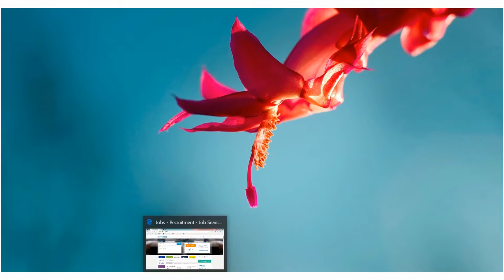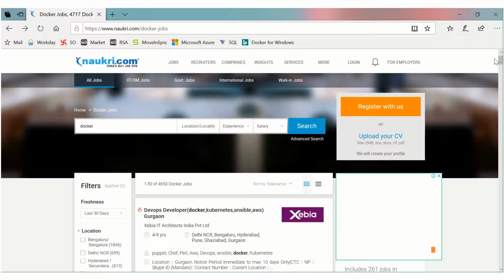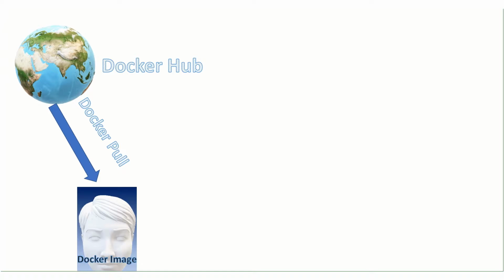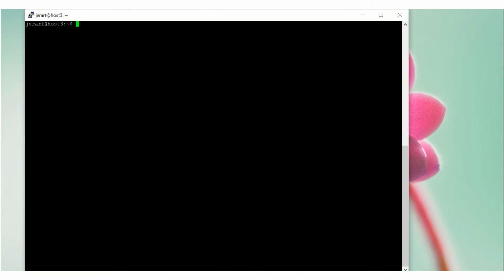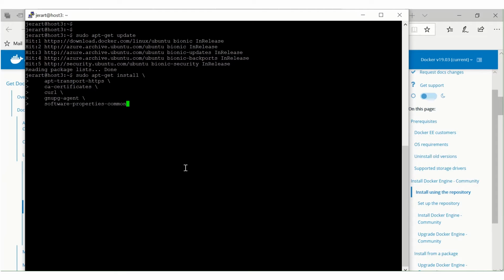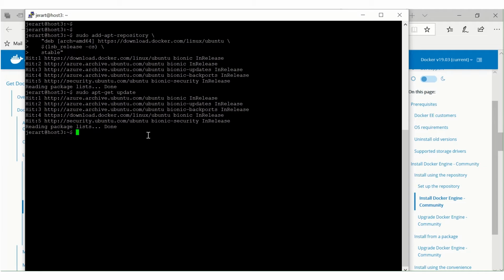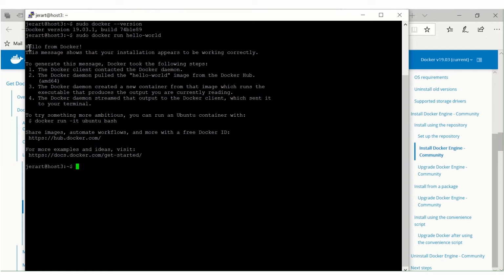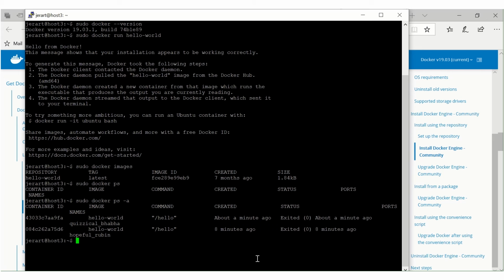Docker and its application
Docker, Docker for Linux, docker for ubuntu, docker introduction.